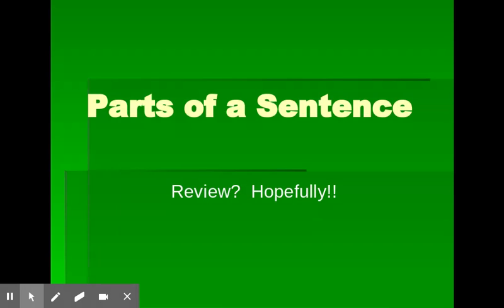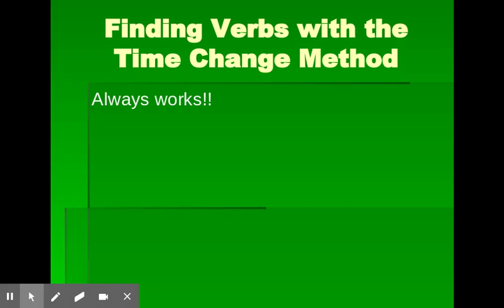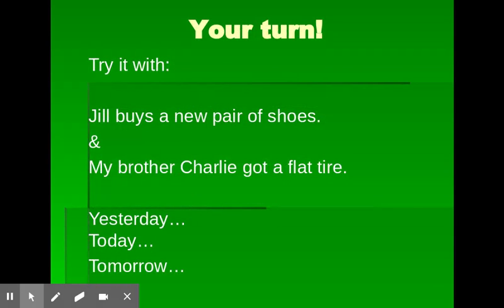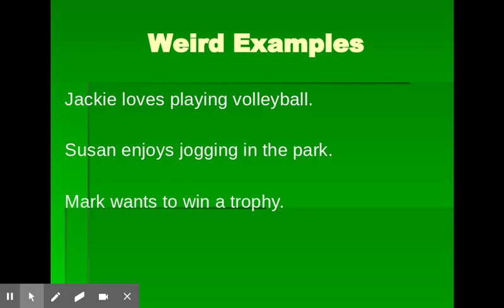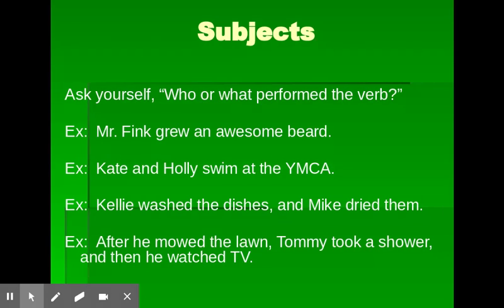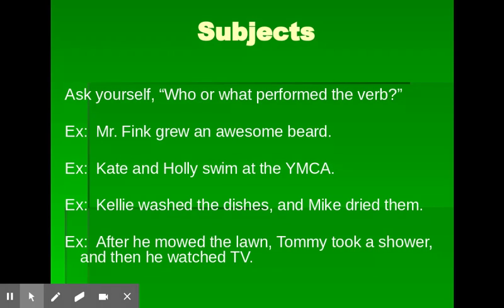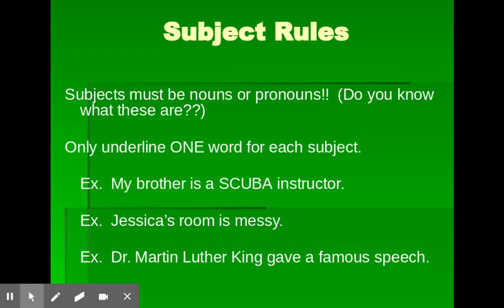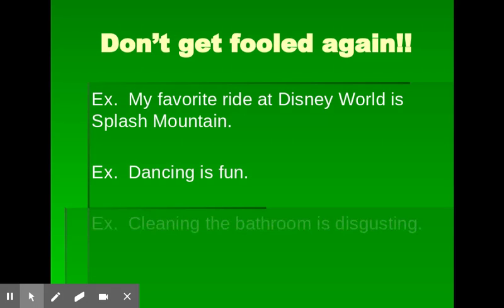Subjects and Verbs - Fink Online Grammar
This technique was modified from Marian Anders' book My Dog Bites the English Teacher.  Recorded with Screencastify.